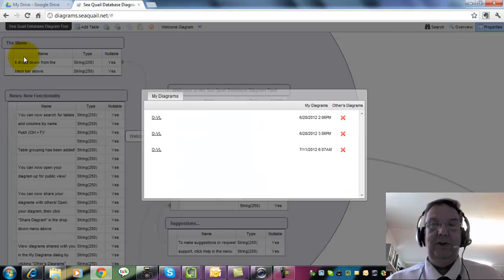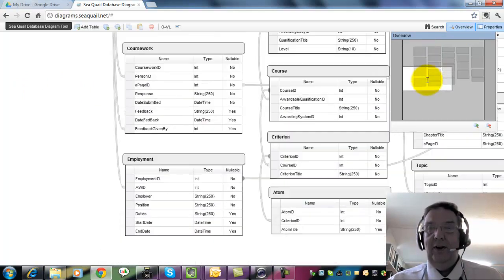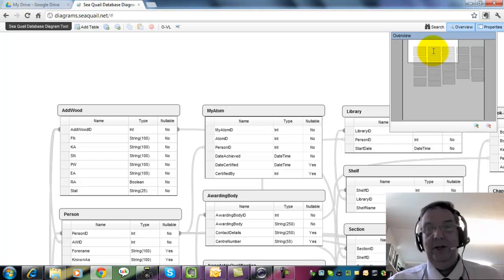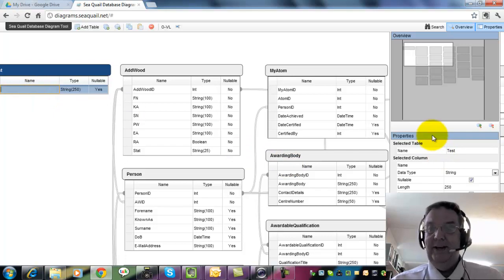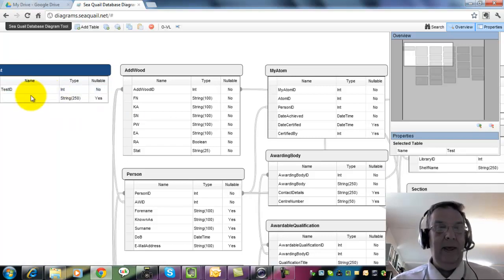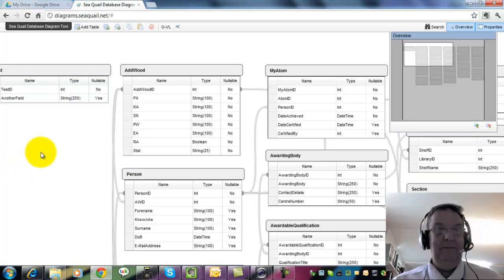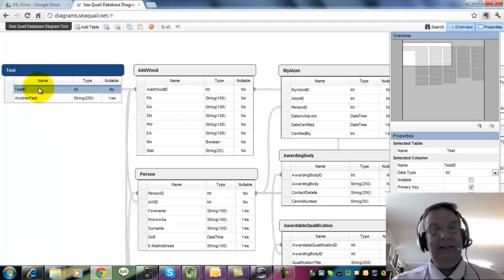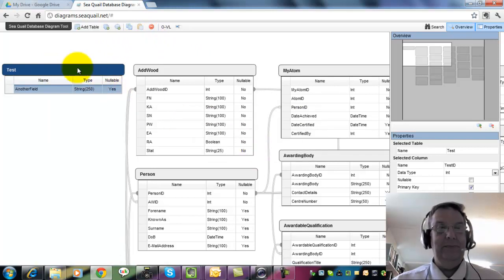Setting up Sea Quail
This video shows you how to use a Google Chrome App called Sea Quail to create and modify a database design.  It shows how to register with Sea Quail, load a database design, add a table, add fields, modify their properties and move around.